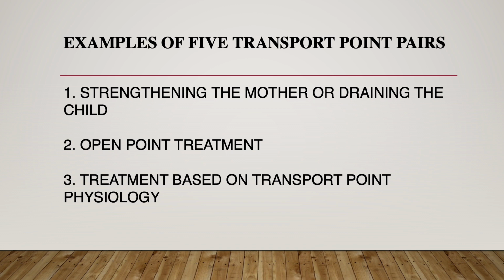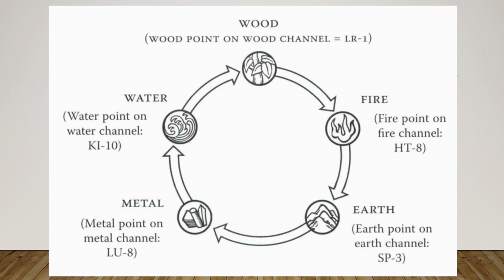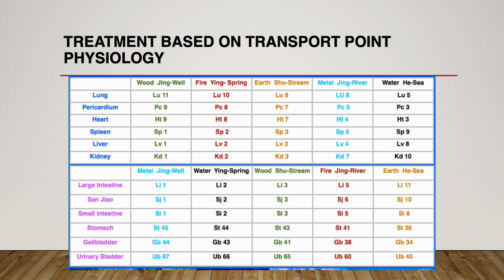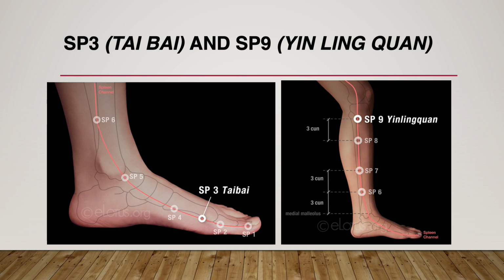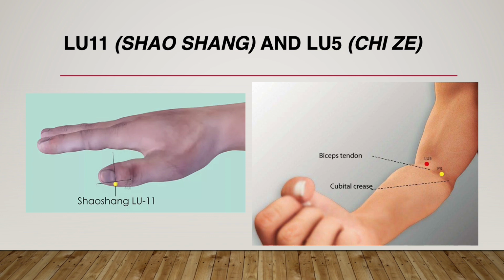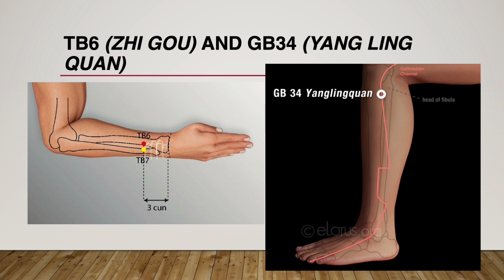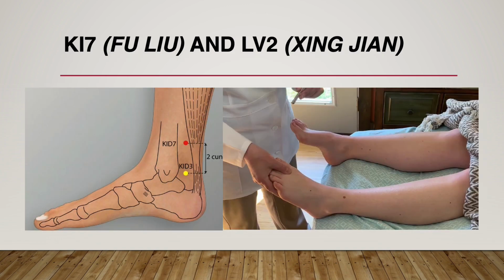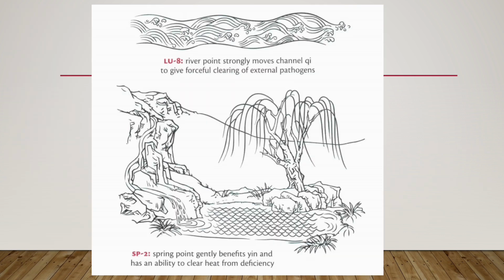FIVE SHU (TRANSPORT) POINTS 12: Five Shu (Transport) Pairs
In general, there are three ways that the five transport points are paired:
1. STRENGTHENING THE MOTHER OR DRAINING THE CHILD
2. OPEN POINT TREATMENT
3. TREATMENT BASED ON TRANSPORT POINT PHYSIOLOGY
In reality, the use of point pairs in the clinic often involves both the first and third approaches, sometimes at the same time. This is mostly because the nature of the points suggested by their five-phase associations is often in tandem with the development of channel qi as envisaged by the Classic ofDifficulties. However, because the nature and functions of the organs dif- fer, the ability of their five transport points to clear heat, transform damp- ness, move qi, tonify or drain also differ slightly from channel to channel. In the end, the ultimate determinant of which points to use is the impartial standard of clinical efficacy. If the treatment works, then it will be used. Fortunately, the model outlined by five-transport point theory and, to some degree, the indications of five-phase theory, help to give structure to the process of point selection.